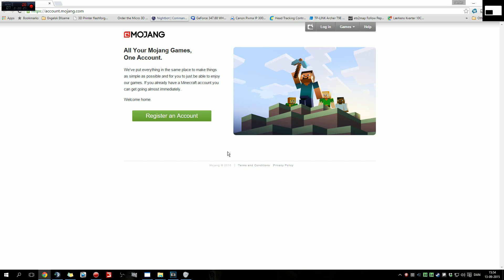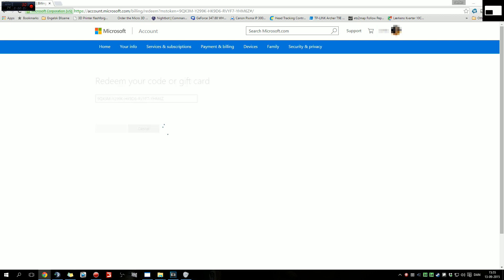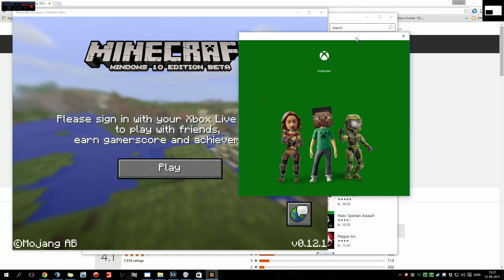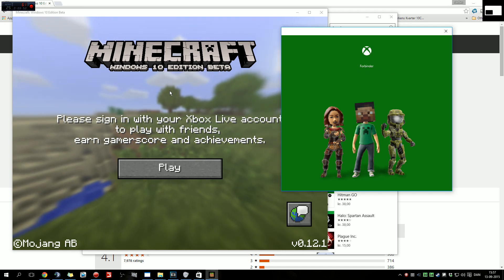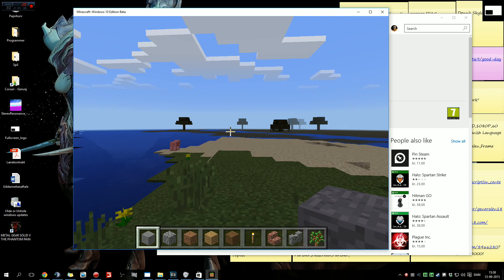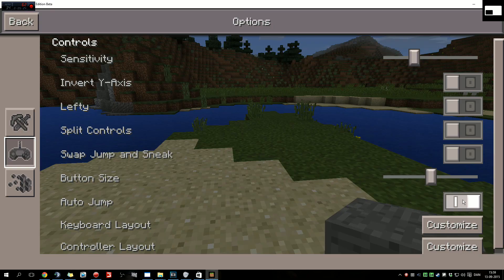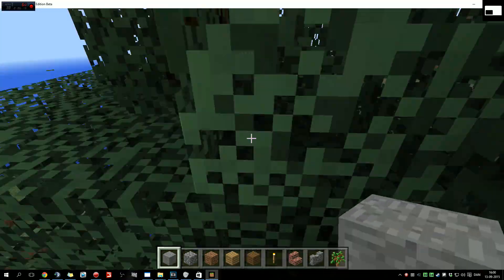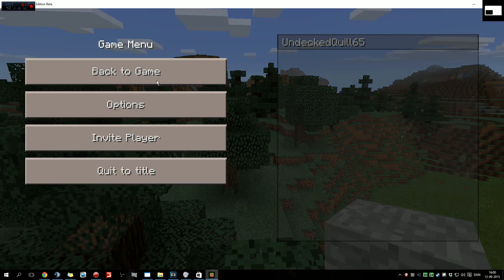[How to] Get Minecraft Windows 10 Edition Beta for free [PC][English] [100% Legally]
Hello and welcome to a very special video :)
I'll show you how to get Minecraft: Windows 10 Edition Beta, for FREE. Legally :)

Remember, you'll need to own a copy of, the Minecraft version Notch created, to claim this version for free

So if you’re one of the 20 million players who already own Minecraft for PC, or Mac, you get this version for free. 100% free!  :D :D (Except for what you paid for the first version of minecraft ofc. :P)

FAQ:

Q: Can you send me a code?
A: no

Q: Do I need to own a copy of minecraft?
A: Yes, the java version

IF you already own 'Minecraft: Java Edition' Then theres a big change that you can get a redeem code for 'Minecraft for Windows 10' :-)

I bought Minecraft: Java Edition' on september 11 2011. And i redeemed the 'Minecraft for Windows 10' version on September 13 2015 :-)

If it doesn't say this on your mojang account page, well, you can't get it:

You bought Minecraft: Java Edition during a period of time when Minecraft for Windows 10 was included for free. If you haven’t already redeemed your gift code, get your copy by clicking on the “Redeem” button below and follow the instructions. As you might have guessed, Minecraft for Windows 10 can only be played on Windows 10.